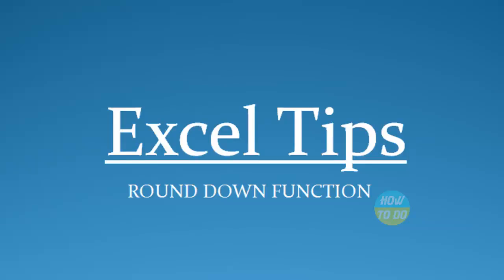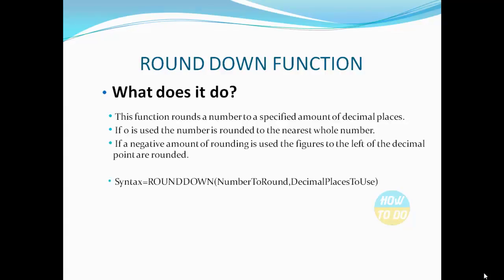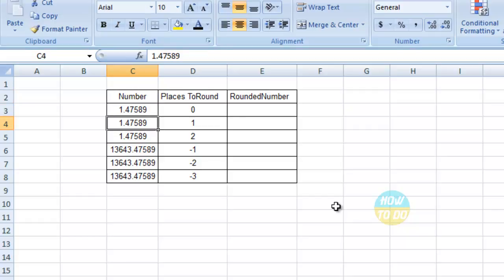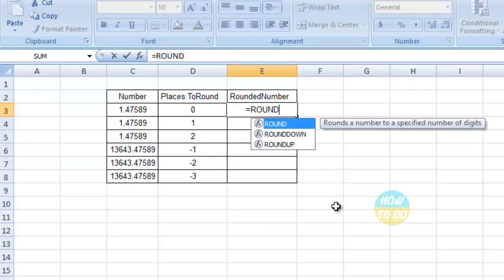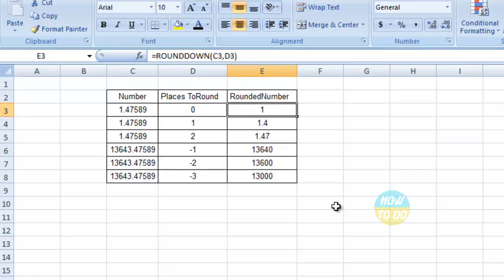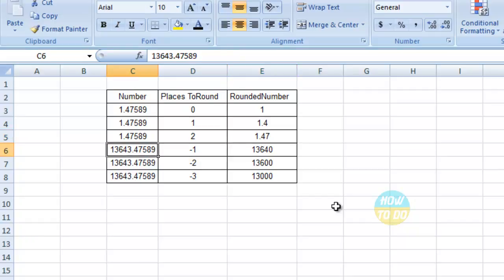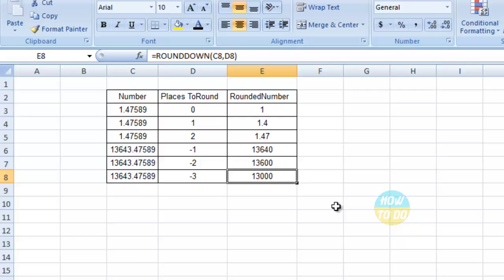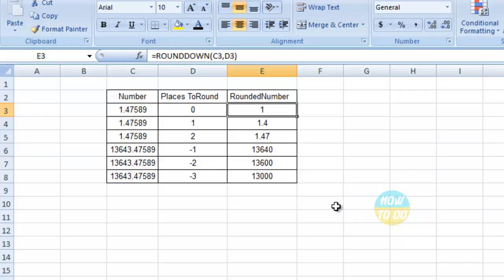How To Use Round Down Function in Excel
This function rounds down a number to a specified amount of decimal places. If 0 is used the number is rounded to the nearest whole number, If a negative amount of rounding is used the figures to the left of the decimal point are rounded.